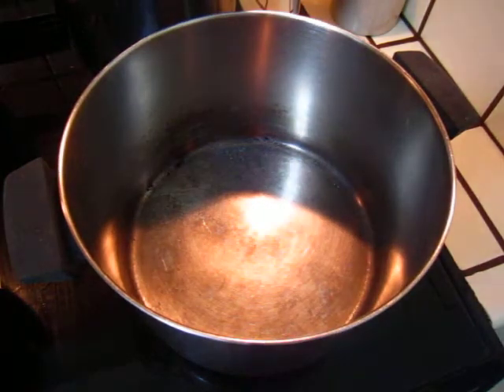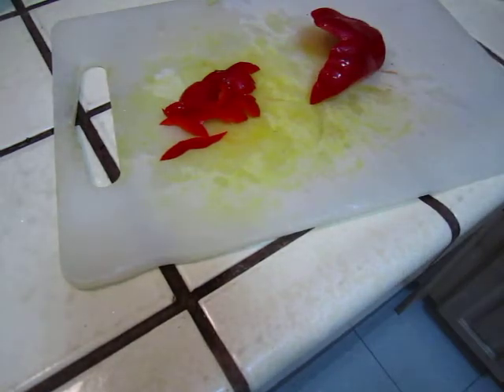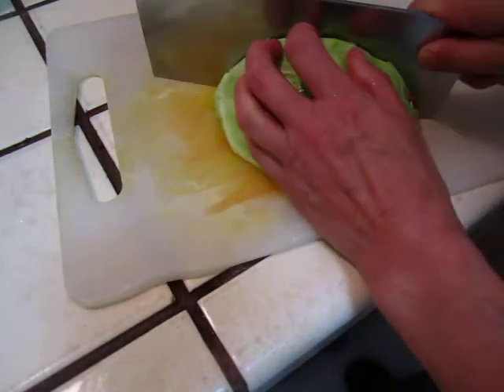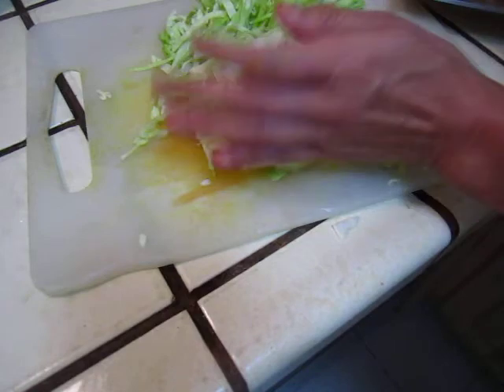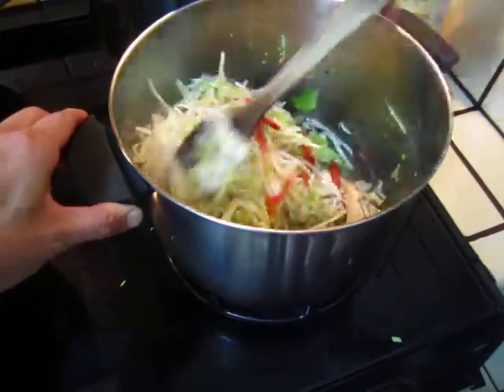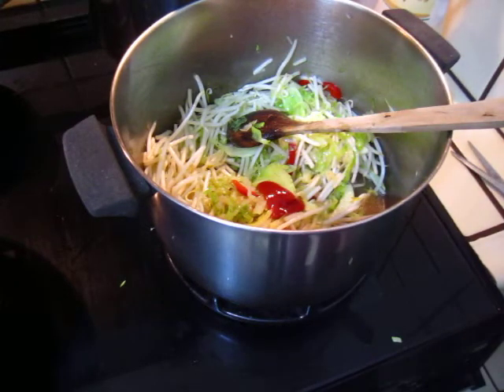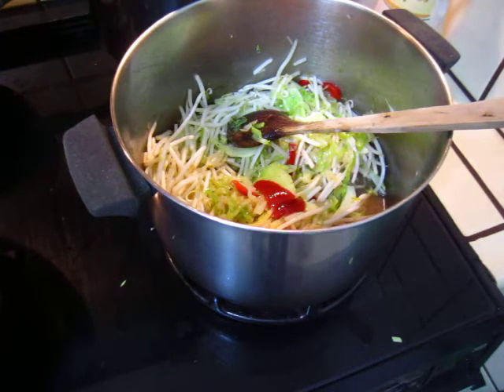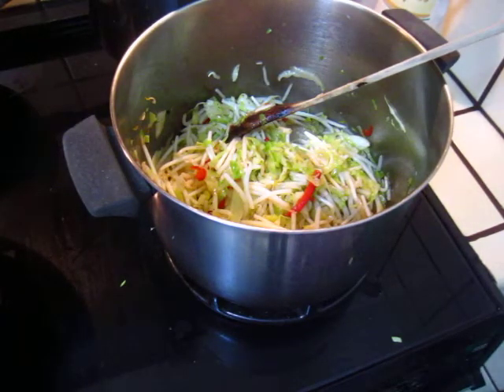Cooking - sweet and sour veggies